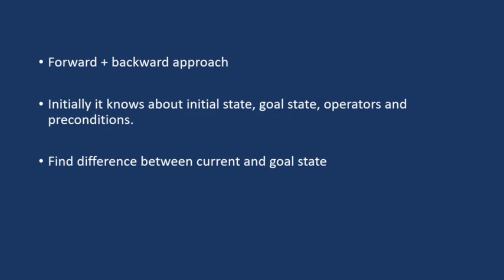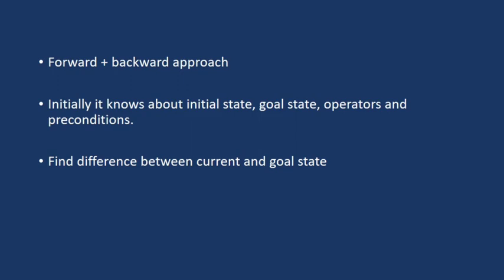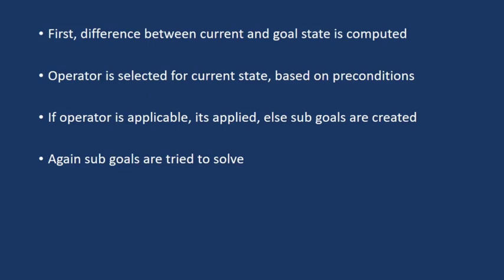Means-ends-analysis| MEA | artificial intelligence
This video includes mean-end-analysis algorithm (combination of forward-backward approach) with example.